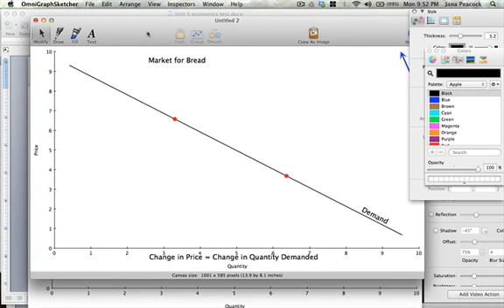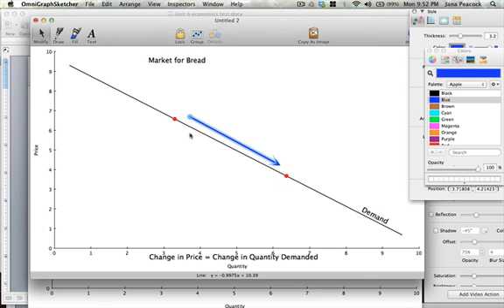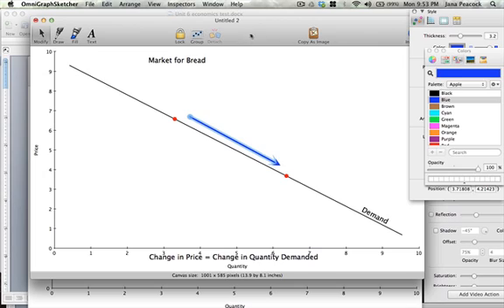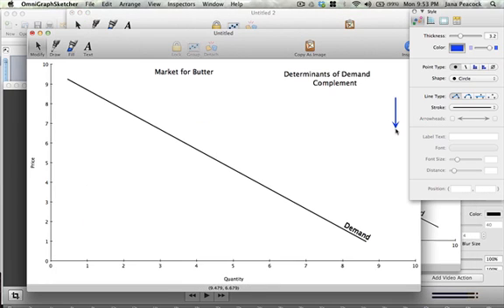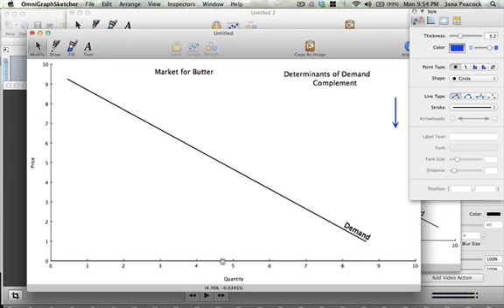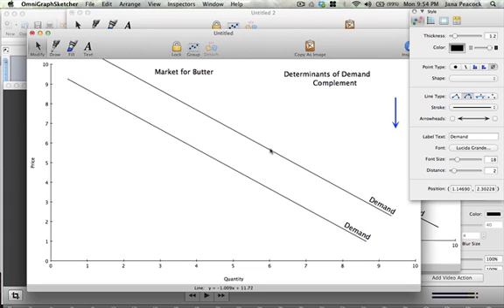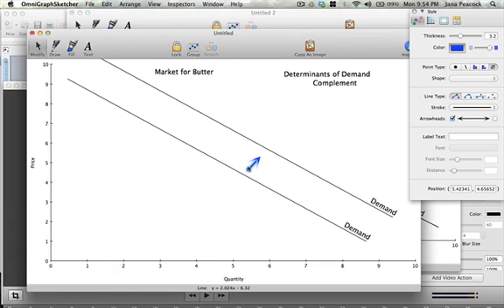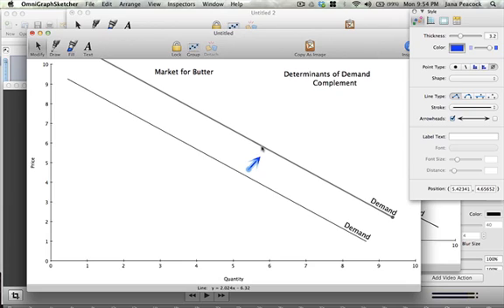Complementary goods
Change in price v. change in demand